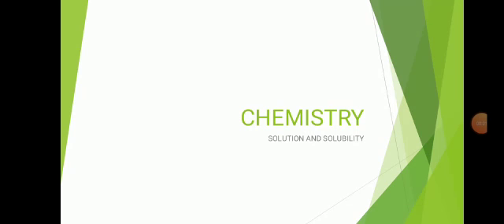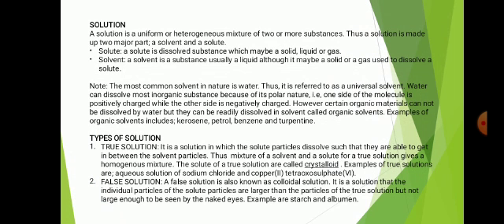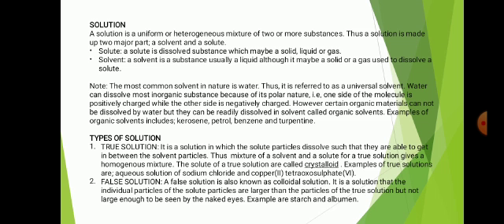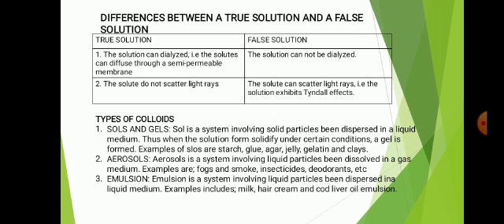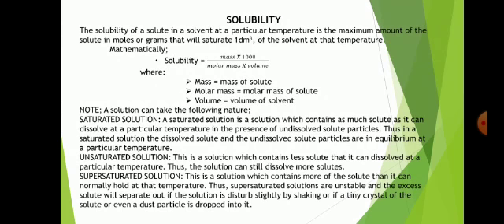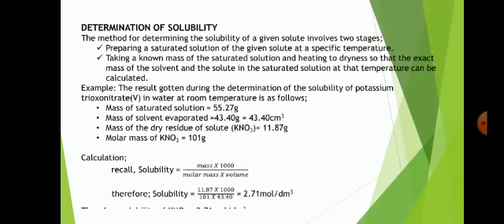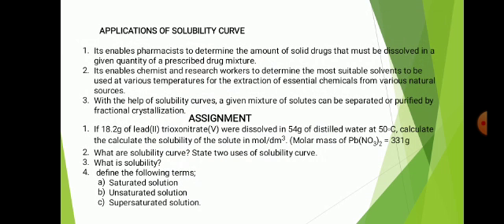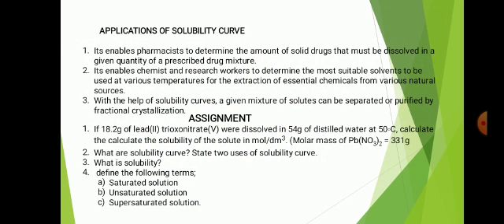solution and solubility